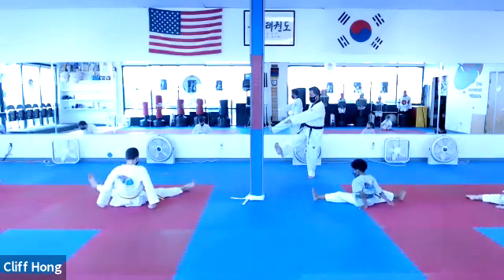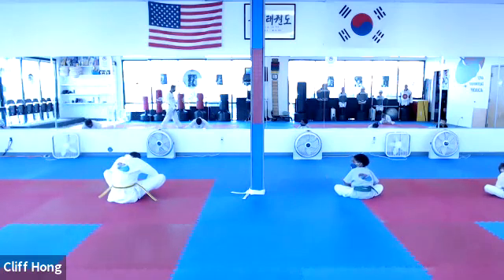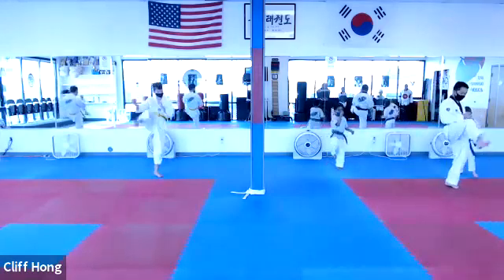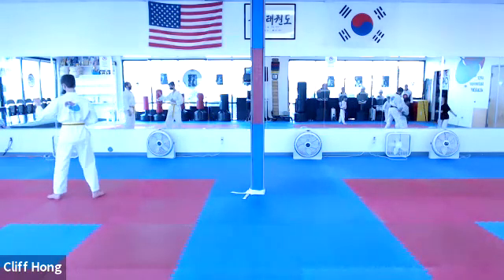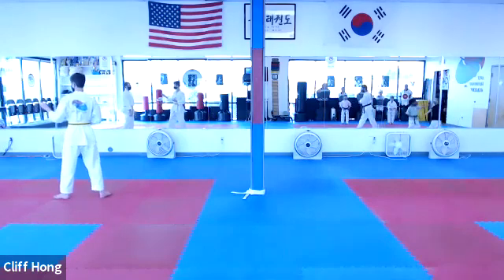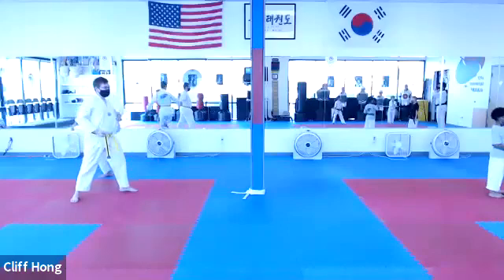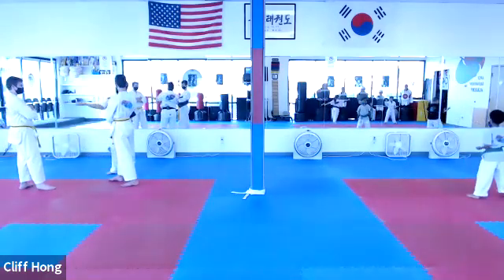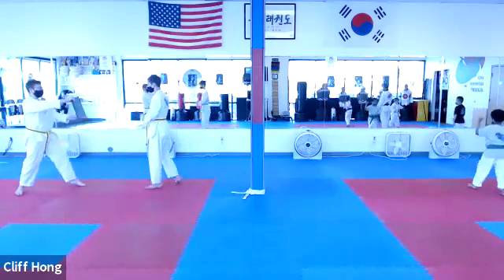03/22/2021 4PM Taekwondo Class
GM Hong
Content - Stretching, Single Kicks, 3-Kick Combos, Poomsae, Step Sparring